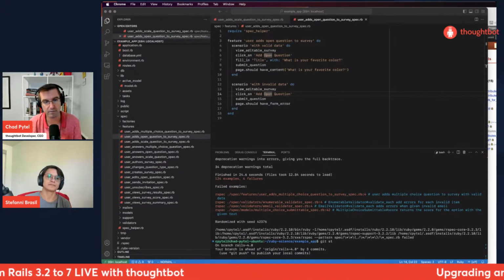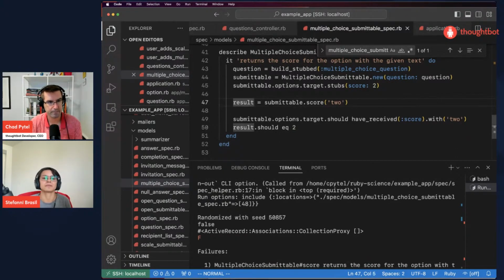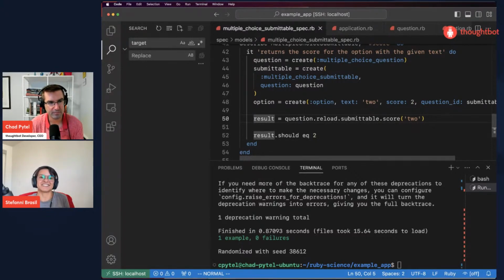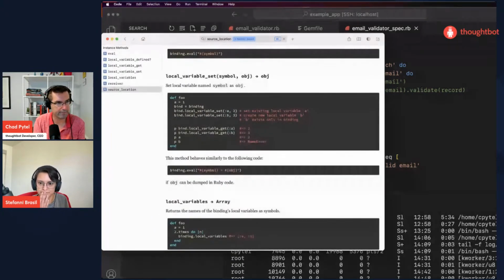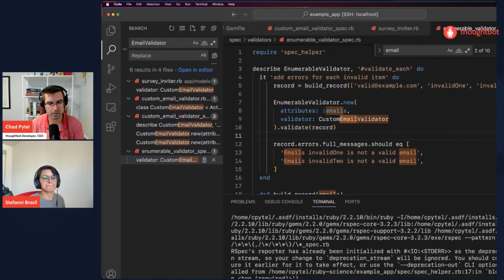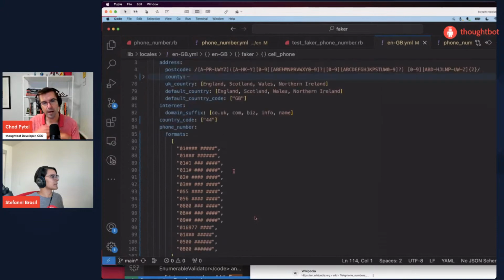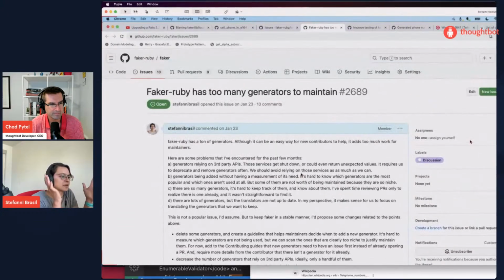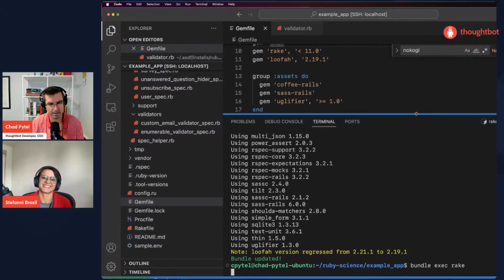Upgrading a Rails 3.2 app to Rails 7 (continued)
In this live stream I was joined by Stefanni Brasil, thoughtbot Developer and one of the maintainers of the faker gem.

We picked up from the day before and managed to successfully resolve all of the test failures on Rails 4.0, which included resolving a very tricky problem with a new naming conflict between a class in our application and one provided by one of the upgraded gems.

We then took a break from the Rails upgrade to work on a tricky issue in Faker.

Finally, we finished up by starting the upgrade to Rails 4.2, and after successfully resolving a few version dependency issues, we took a peek at the spec run and say that there were only 4 errors.

We'll pick things back up next week on the journey to Rails 7!

Need help upgrading or maintaining your Rails application?